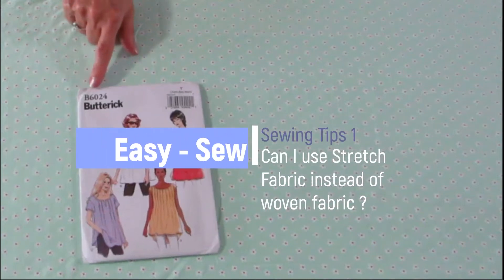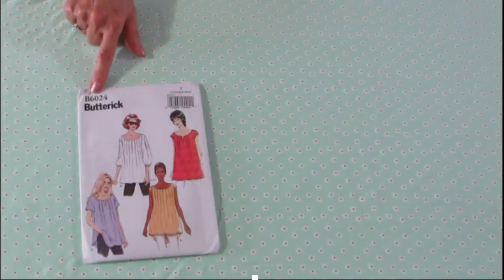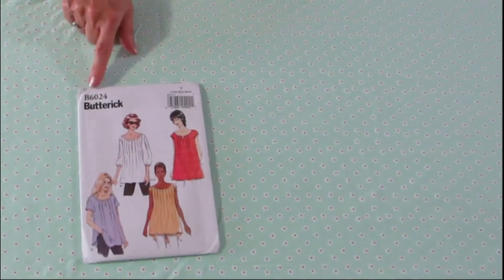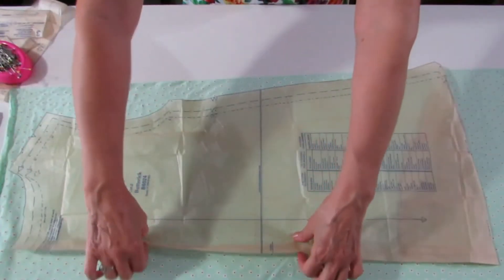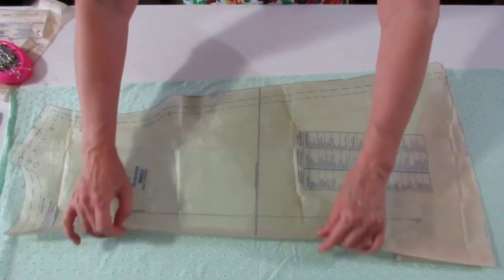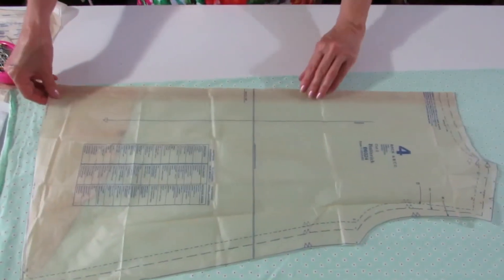Sewing Tips 1 Use Stretch fabric instead of woven fabric